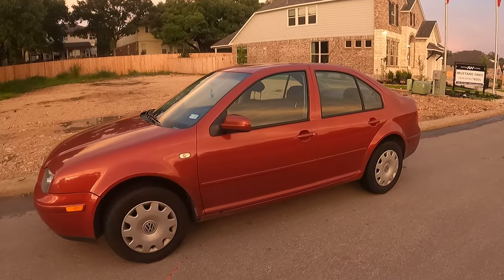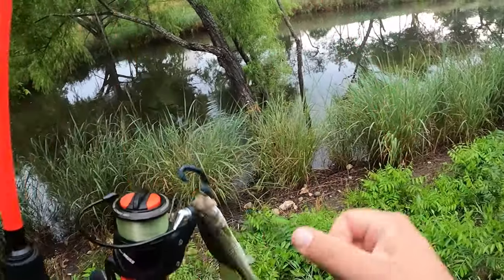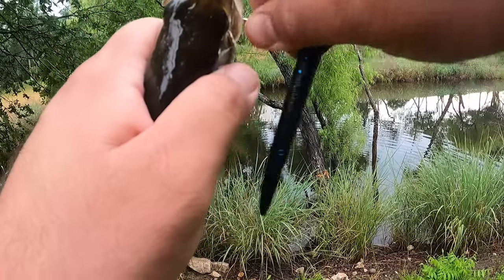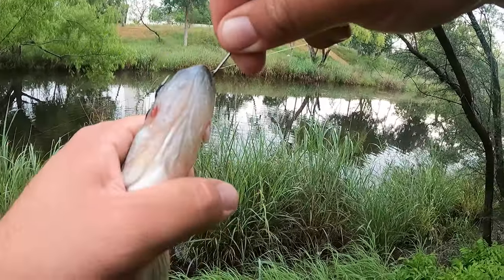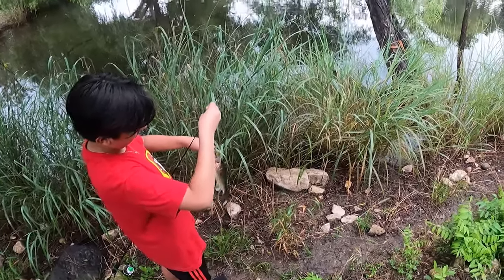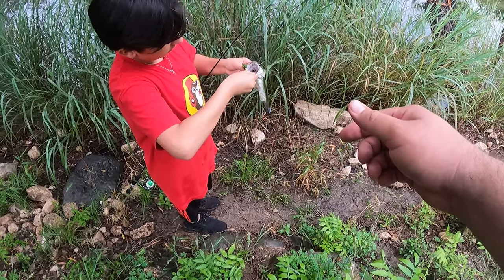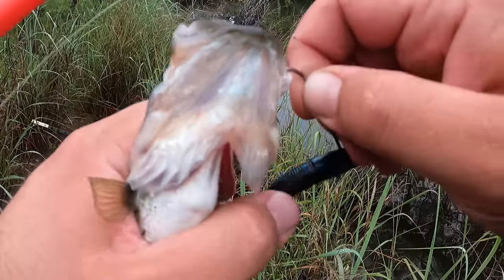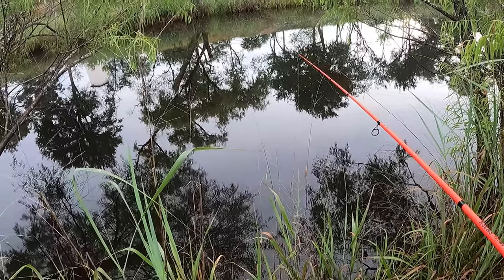How To Find New Fishing Spots Using Fishbrain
In this video I show my experience fining a new fishing spot using the fishbrain app.